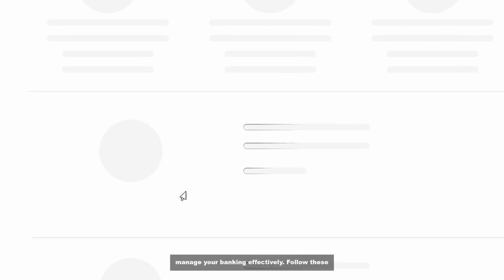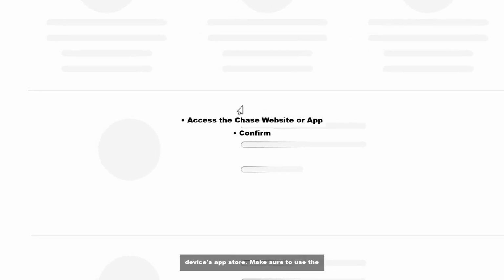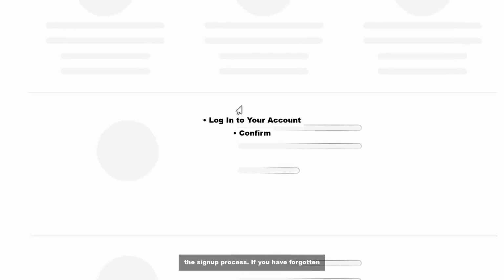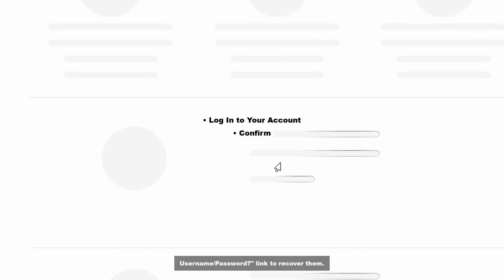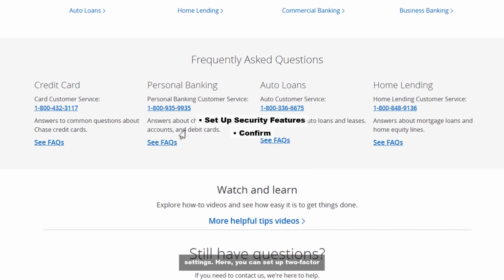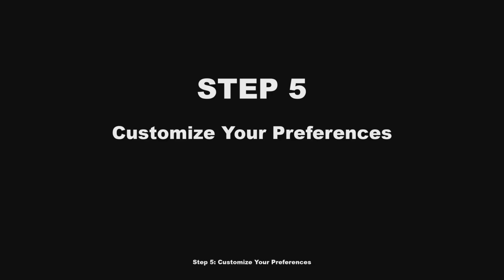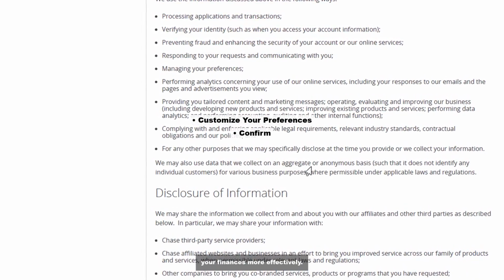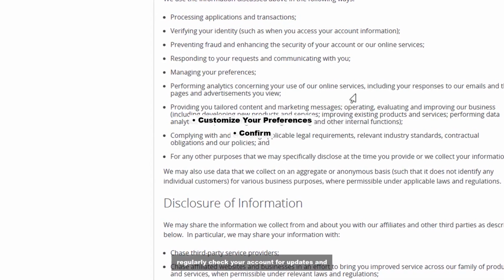How To Complete Setup On Chase Bank After Signup 2026 (FULL TUTORIAL)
In this video, we will guide you through the process of completing setup on Chase Bank after signup in 2026. Learn how to navigate the Chase Bank app and website, set up your account, and manage your finances effectively.